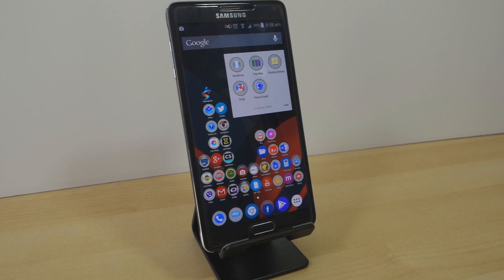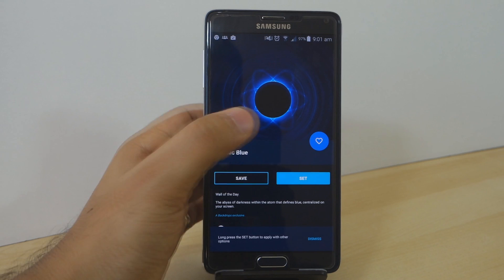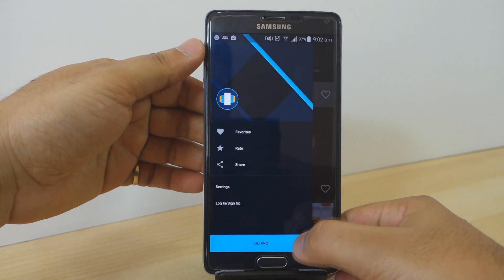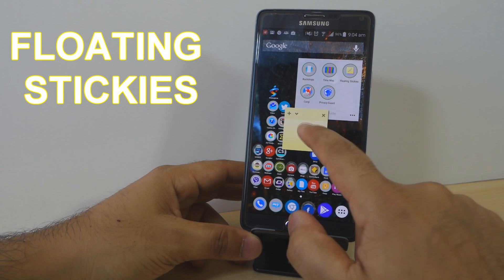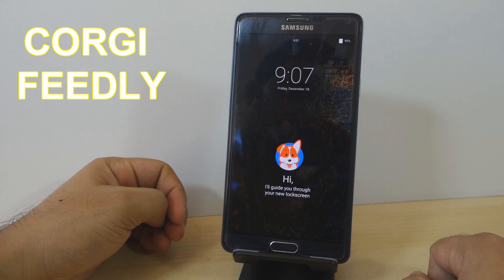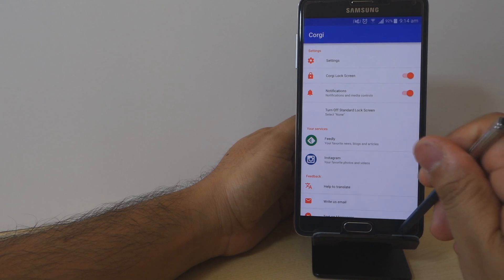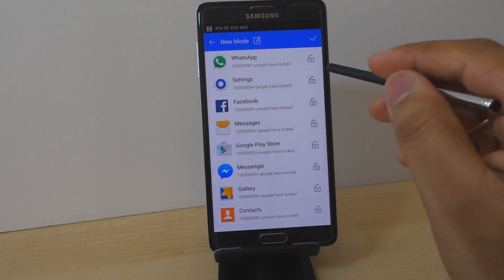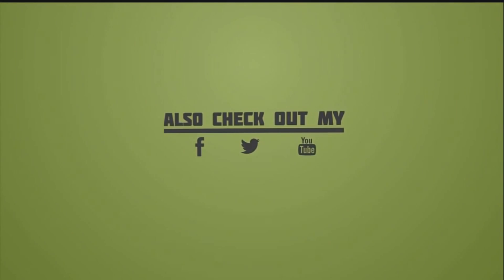BEST ANDROID APPS DECEMBER 2015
TOP 5 : ANDROID APPS DECEMBER 2015

JAINEPAL